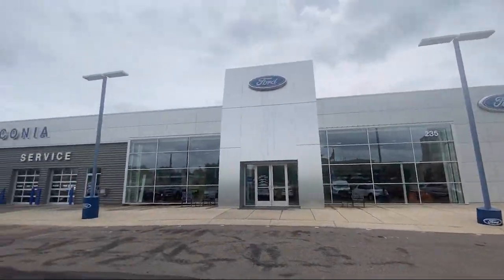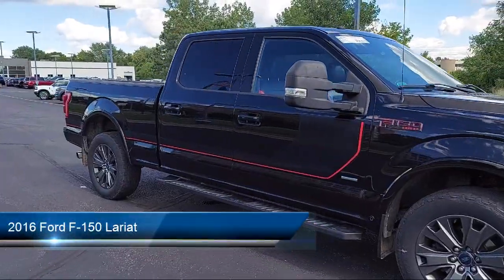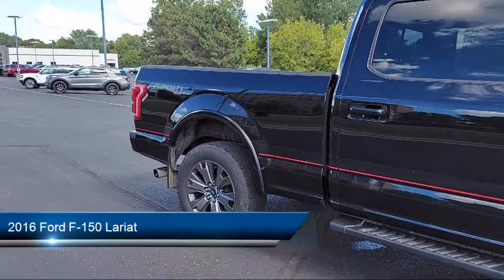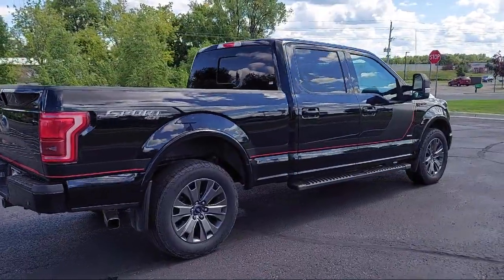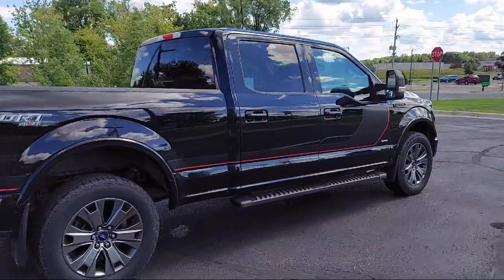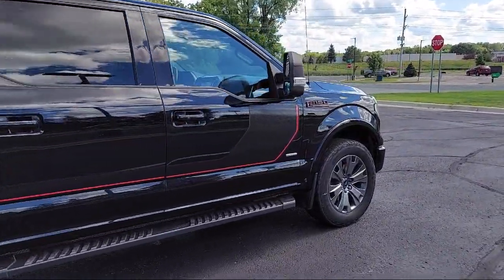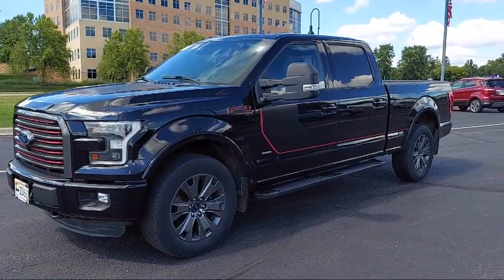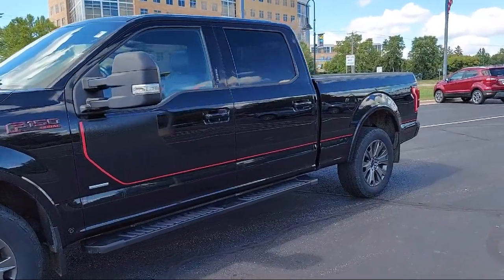2016 Ford F-150 Lariat Eden Prairie Shakopee Chaska Chanhassen Minnetonka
2016 Ford F-150 Lariat Stock Number: B72611A Vin:1FTFW1EG4GFB72611.

Waconia Ford
235 MN-5 West